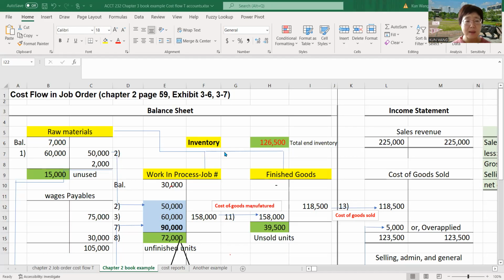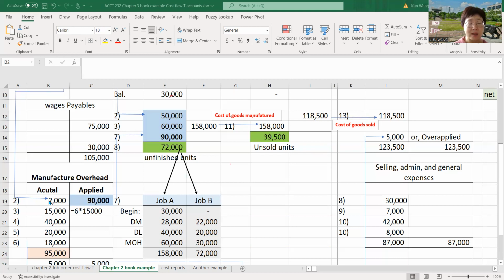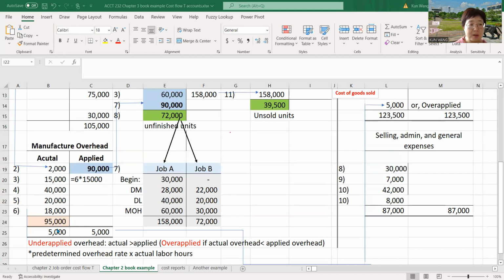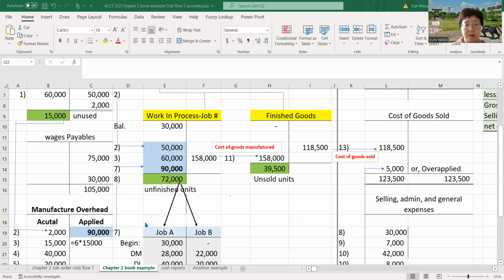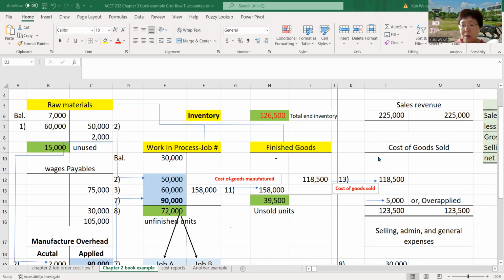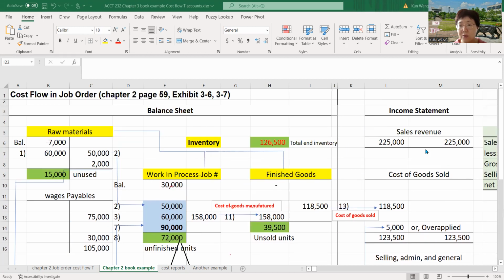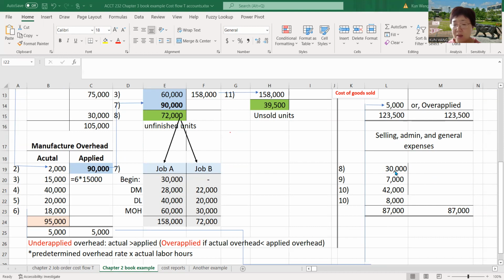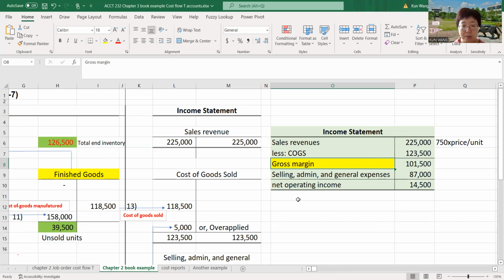Chapter 3 cost flow part 2 manufacture overhead